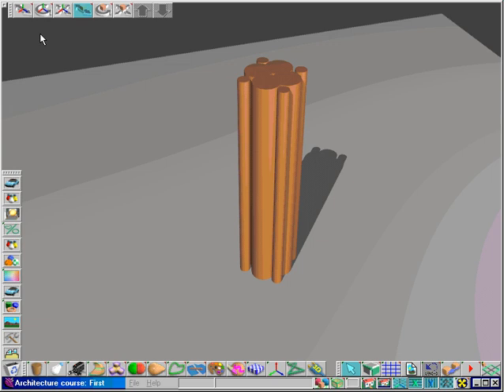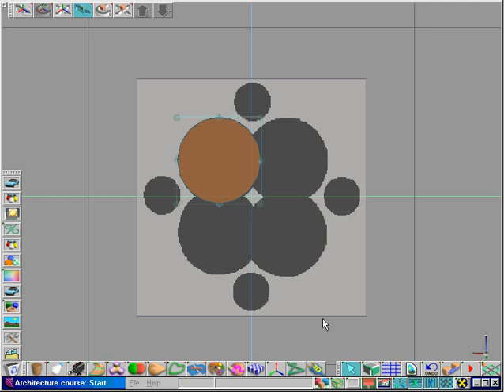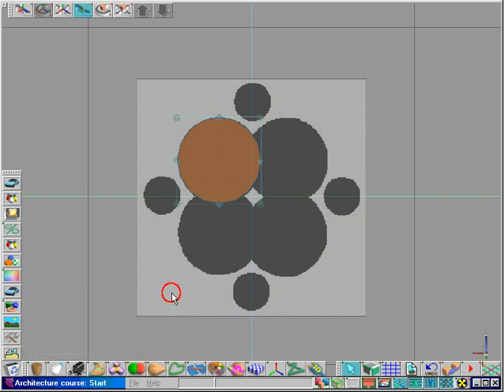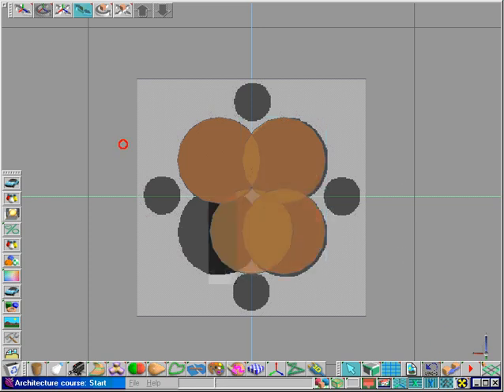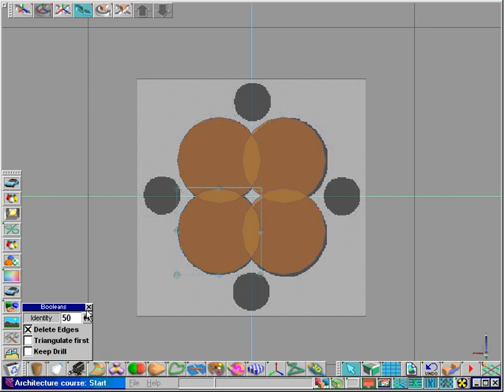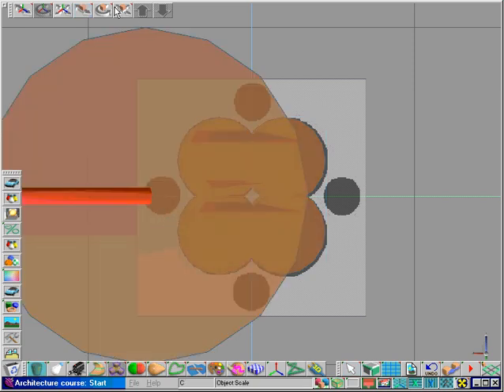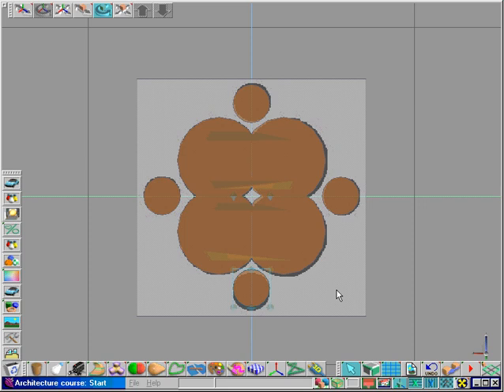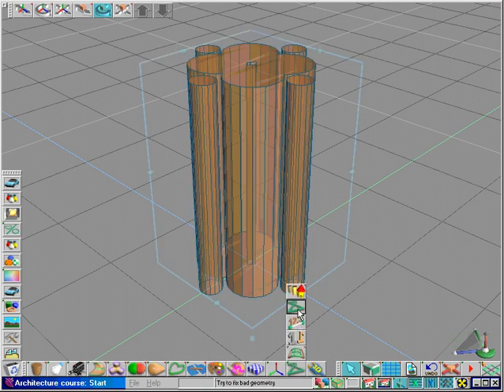arch 03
trueSpace Architecture Course
presented by Phil Emery